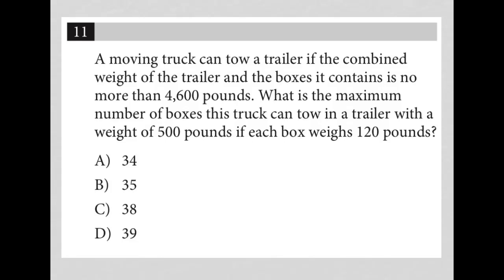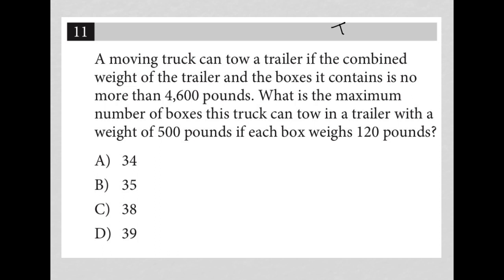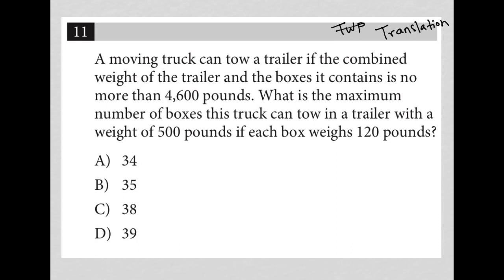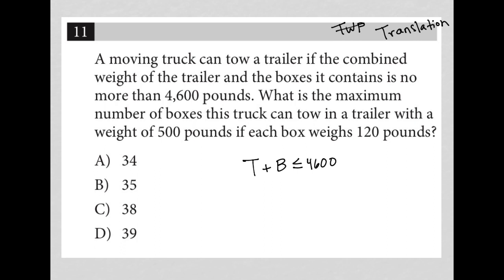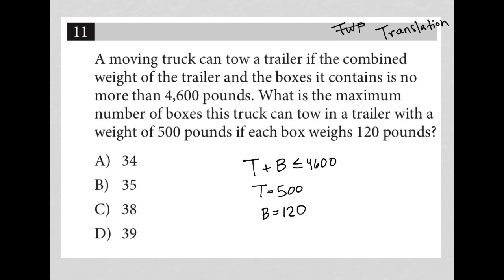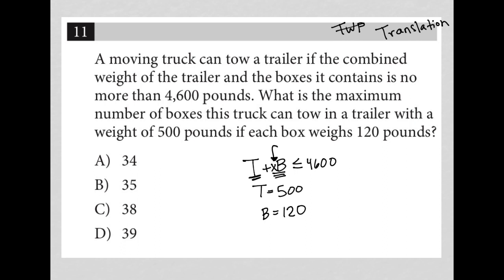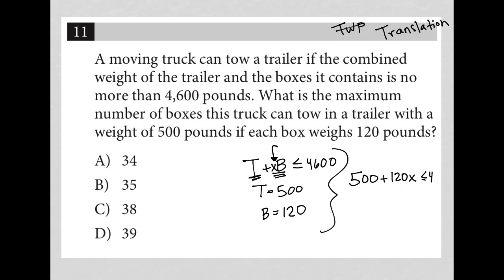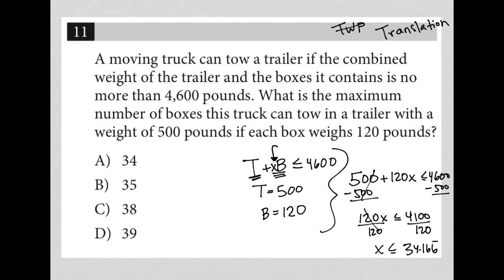A moving truck can tow a trailer if the combined weight of the trailer and the boxes it contains....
Nonadaptive Digital SAT Practice Test 4 Module 2 Question 11:

A moving truck can tow a trailer if the combined weight of the trailer and the boxes it contains is no more than 4,600 pounds. What is the maximum number of boxes this truck can tow in a trailer with a weight of 500 pounds if each box weighs 120 pounds?